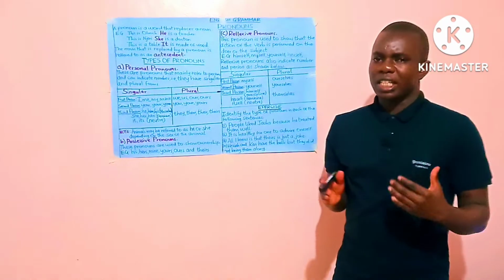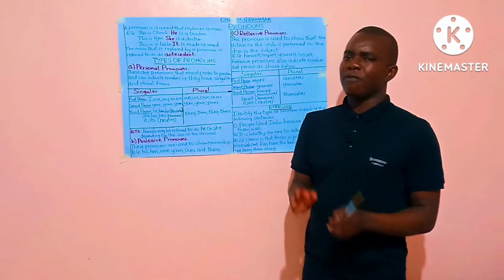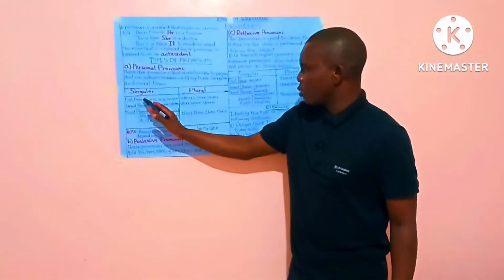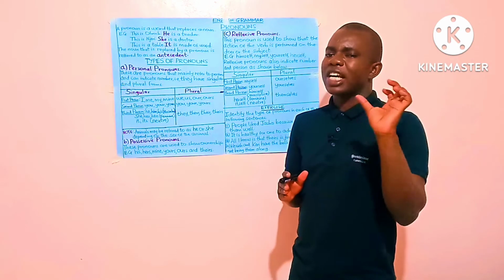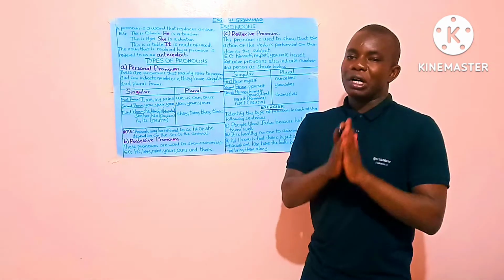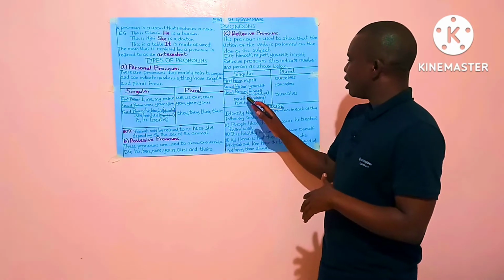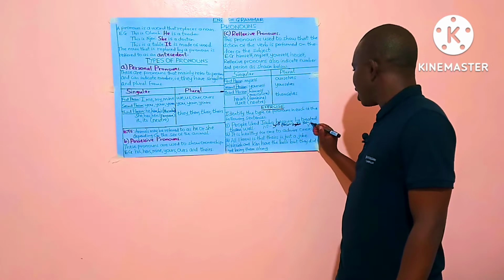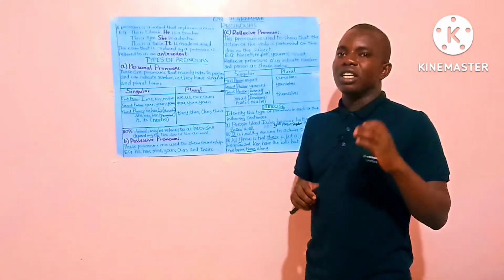QUICK GRAMMAR CHECK: PRONOUNS